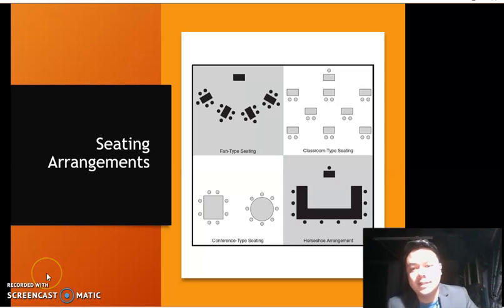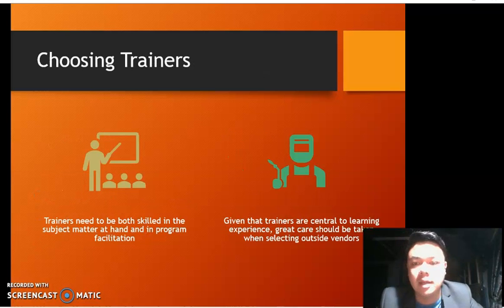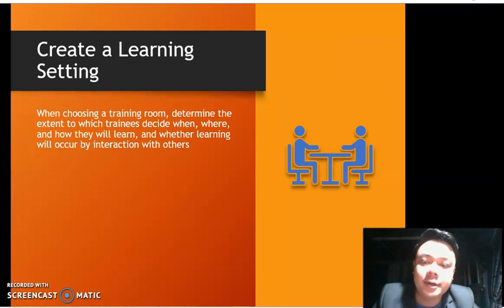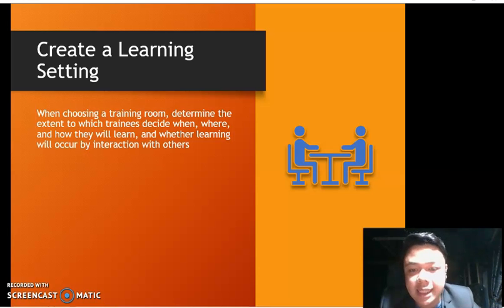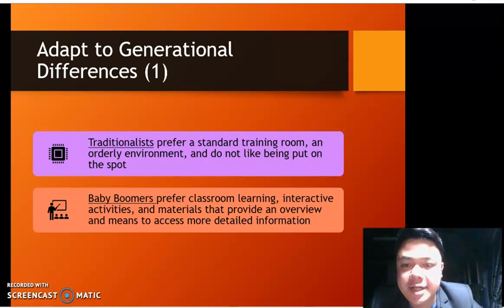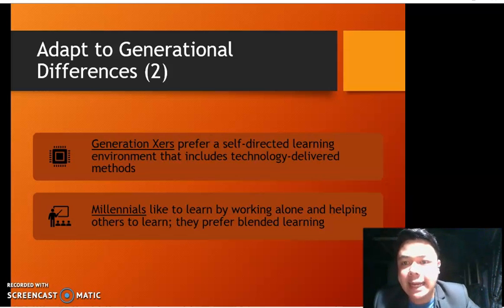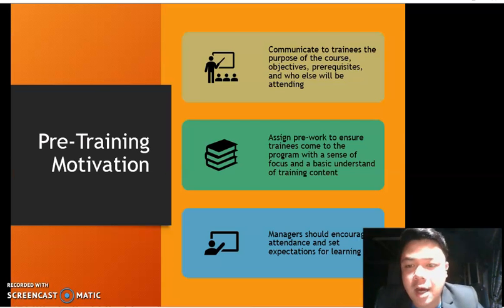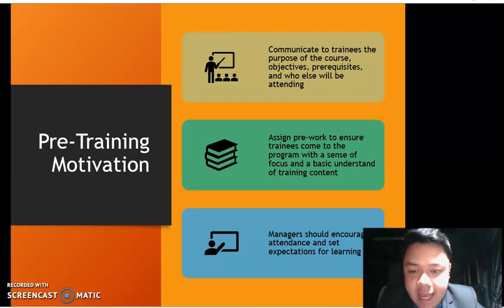HTH760 CHAPTER 5: PROGRAM DESIGN PART 2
Chapter 5: Program Design Part 2

This video is made to fulfill the presentation for subject HTH760 Hospitality Training & Development.